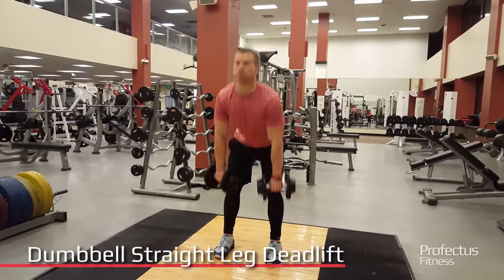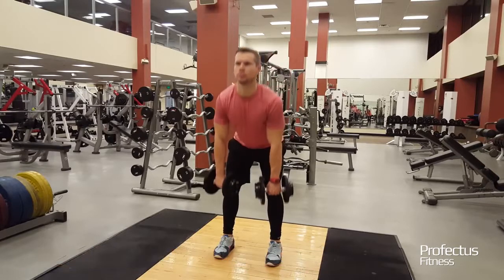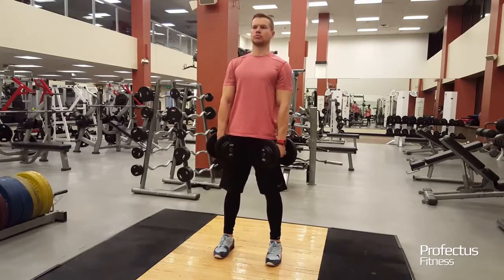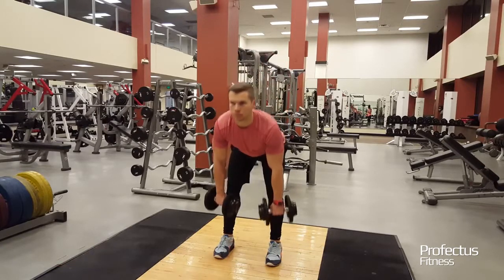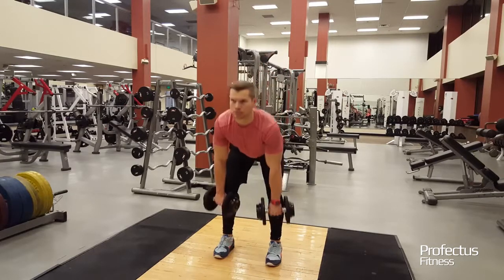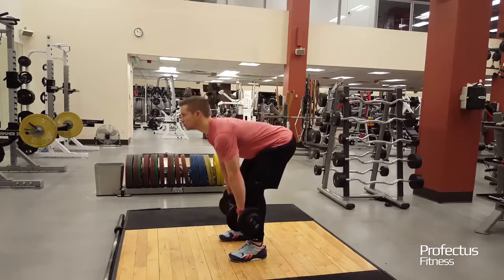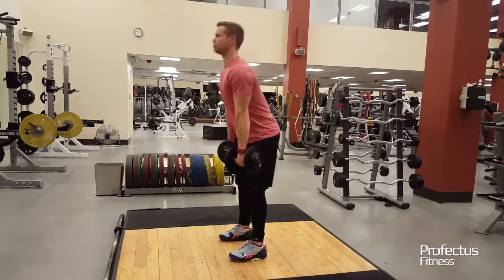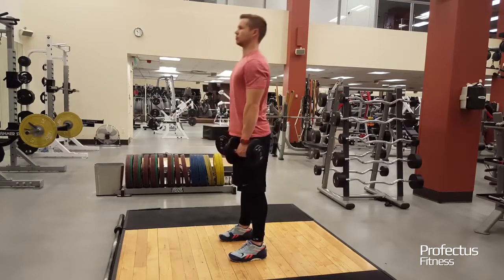Dumbbell Straight Leg Deadlift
PROFECTUS SKILLS LIBRARY
Stand with shoulder width stance with dumbbells at hip height. With knees slightly bent, shoulders back, and back straight, lower dumbbells toward top of feet by bending hips until a stretch is felt in hamstrings. Lift dumbbells by driving hips forward and squeezing glutes. Pull shoulders back and fully contract glutes in the standing position.